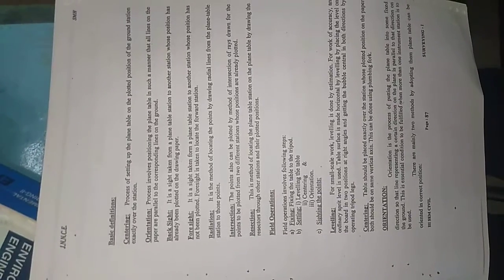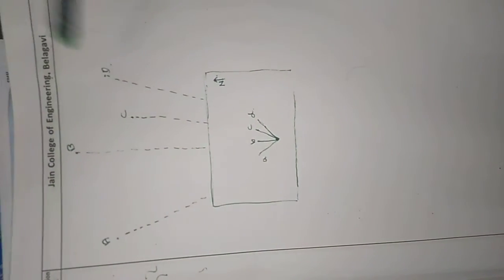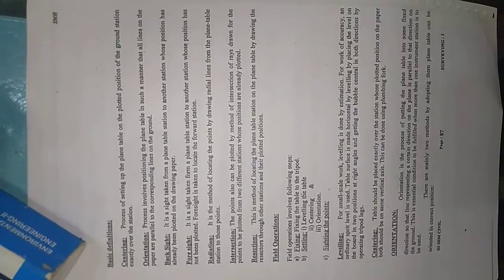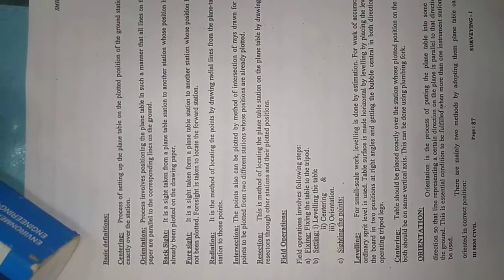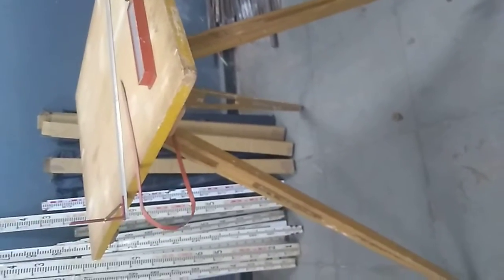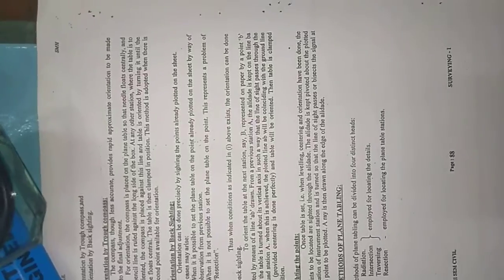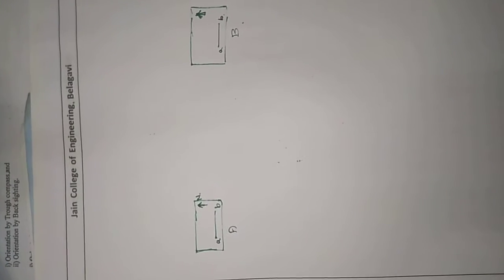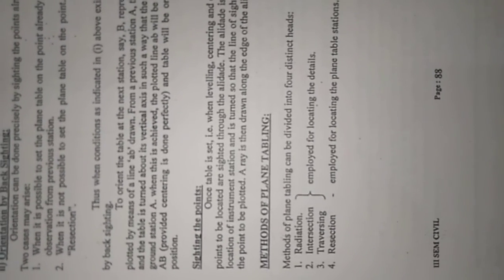18CV35 Basic Surveying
Definitions and Orientation